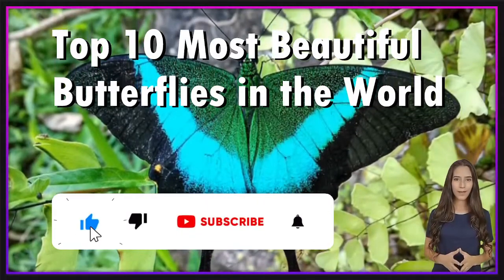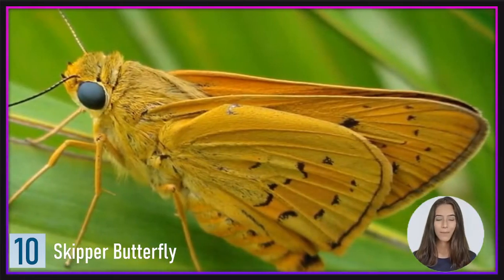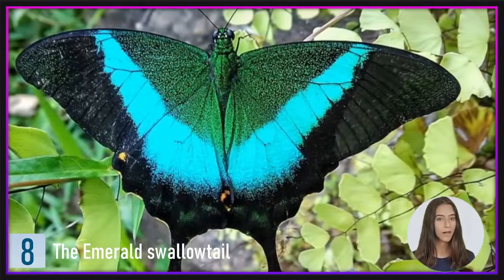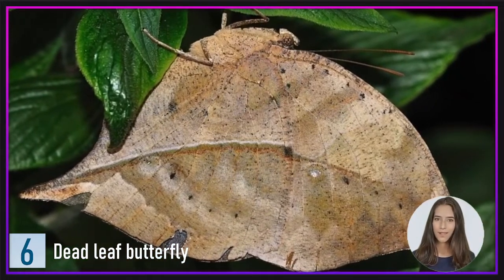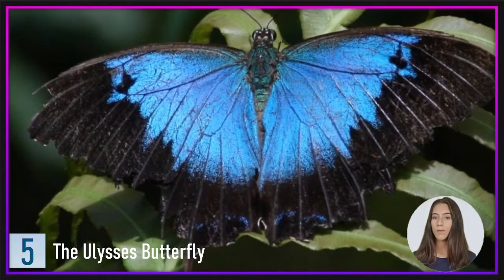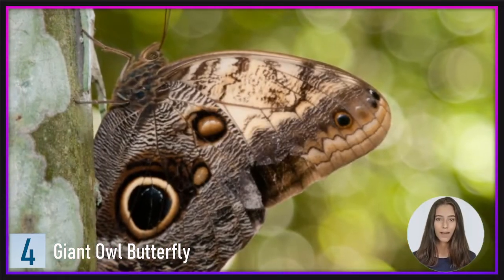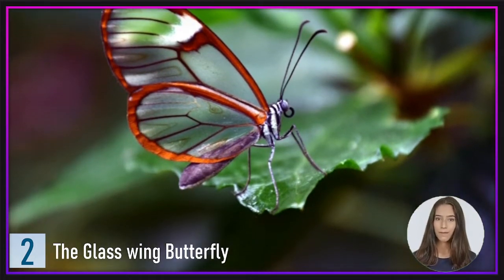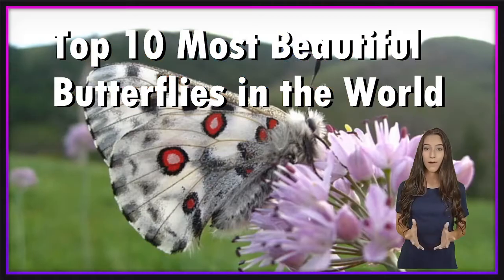Top 10 Most Beautiful Butterflies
Butterflies have to be the most beautiful insects on the planet. They begin their existence as unattractive caterpillars, but they eventually transform into vibrant and beautiful creatures. There are various different types of butterflies, each with its own peculiar appearance. So, without further ado, here are the top ten most amazing-looking butterflies.

Image sources: Google.com with usage rights labeled for reuse

You can also search: (for more videos on YouTube)